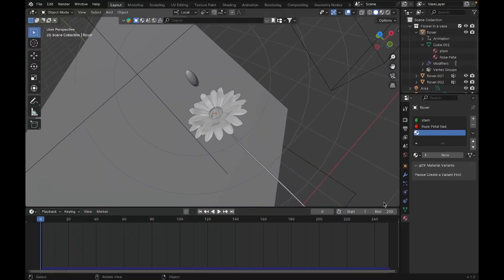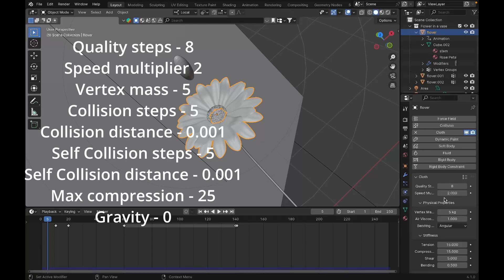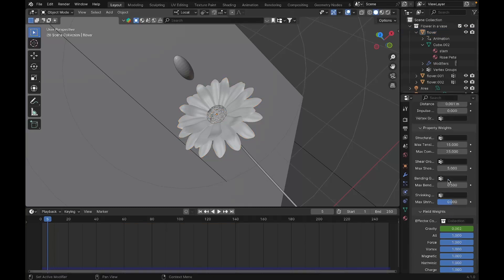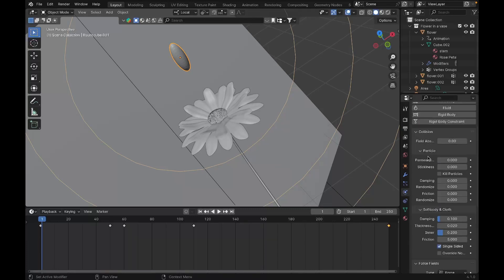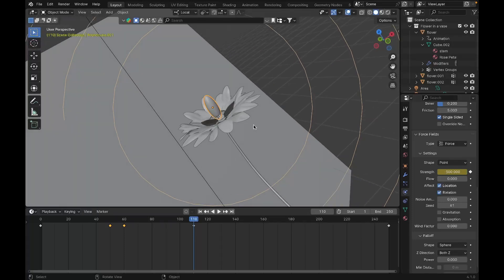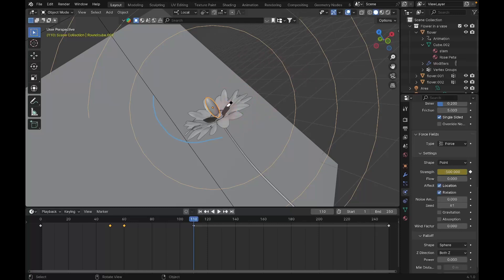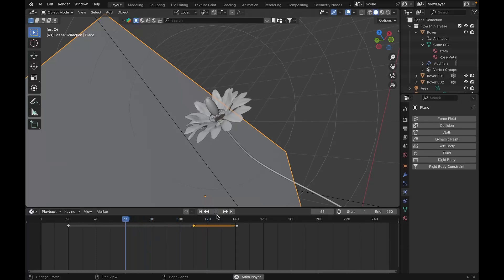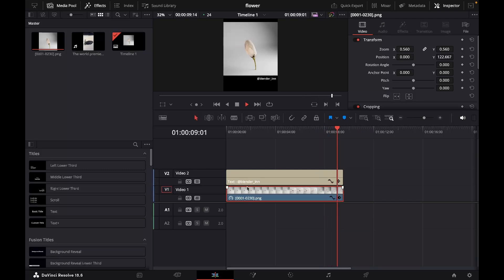Create Houdini Like Flowers in Blender Tutorial (cloth sim)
Finally figured out a way to make realistic flowers with cloth simulation in Blender

Using a set of mesh petals, you can make easy flowers by using cloth sims and controlling them with a force field and gravity, then exporting and importing MDD format to reverse the time of the bloom. After that, geometry nodes can be applied and the possibilities are endless.

Inspired by multiple Houdini projects & tutorials on YouTube